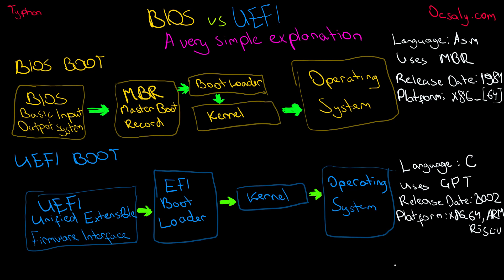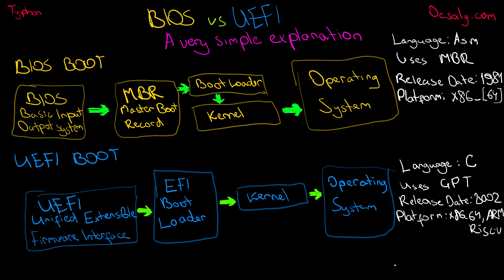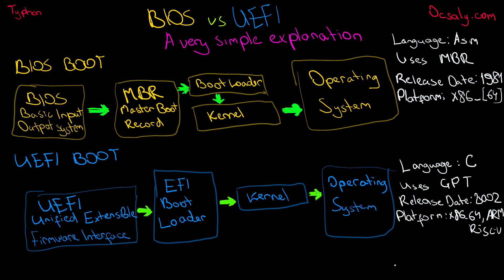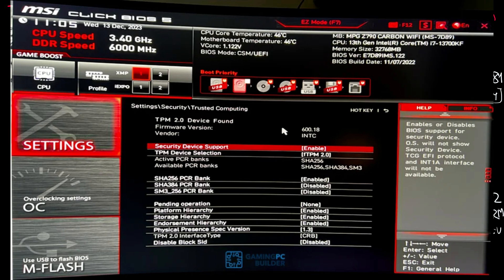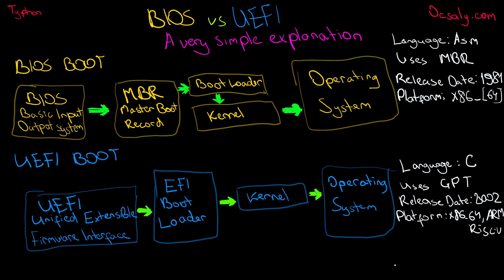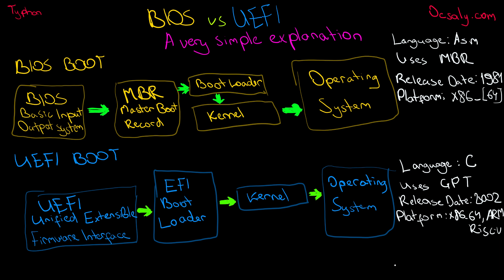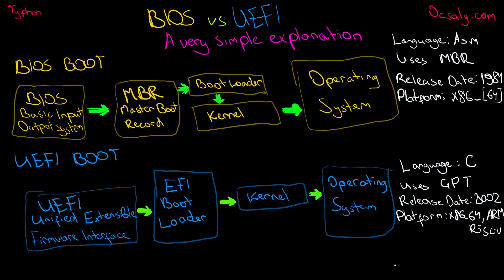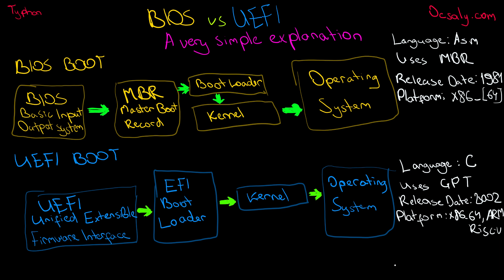How Your PC Boots: UEFI, BIOS, GPT, and Legacy Mode Explained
Ever wondered what happens when you press the power button on your PC? In this video, we break down the boot process, explaining the key components like UEFI, BIOS, GPT, and Legacy Mode, and how they work together to get your operating system up and running.

Whether you're curious about the difference between UEFI and Legacy Boot or how GPT improves over MBR, this video has you covered with clear and concise explanations. Perfect for tech enthusiasts or anyone looking to understand the foundational workings of their computer.

🌐 Want to dive deeper into the world of PCs?